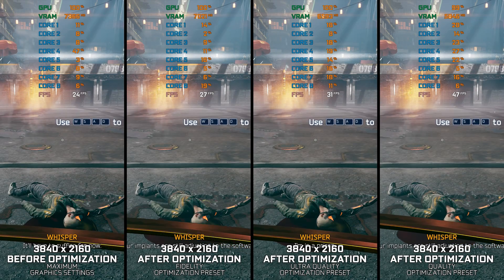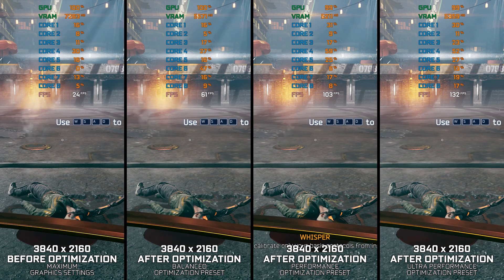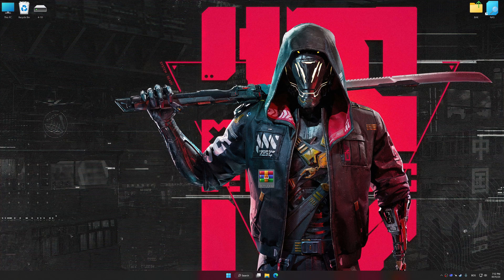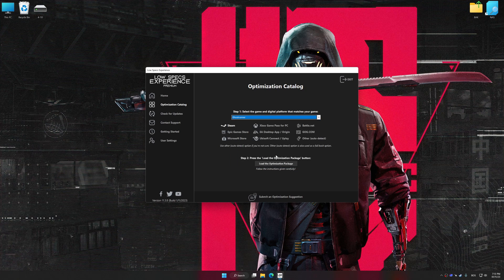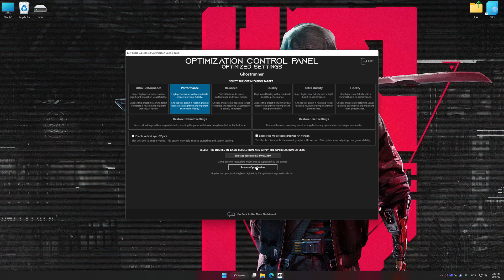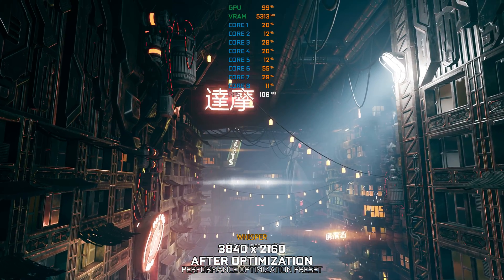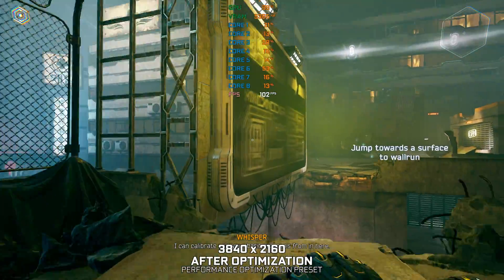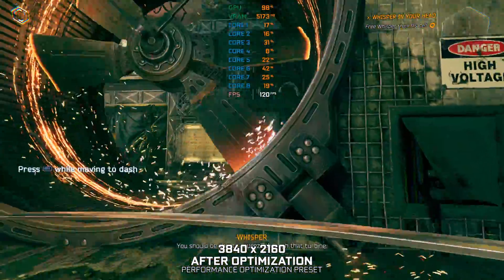Ghostrunner 1 | Optimized PC Settings for Smoother Gameplay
Learn how to configure the Optimized PC Settings presets in Low Specs Experience for Ghostrunner 1 to achieve stable frame rates, smooth gameplay, and balanced performance. This guide shows you how to maintain excellent visual quality while improving responsiveness, reducing micro-stutters, and keeping motion fluid for the best overall gaming experience.

⏱️ Timestamps

00:00 Before vs After Optimization
00:30 Optimization Guide
01:55 Additional Gameplay Footage